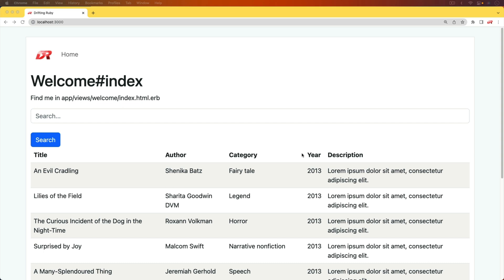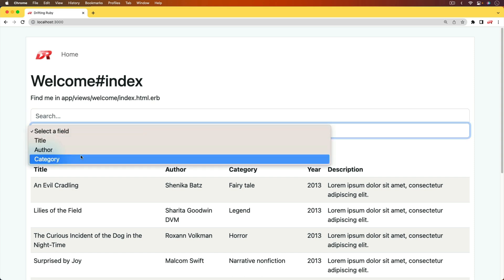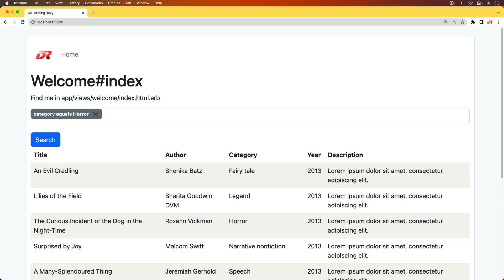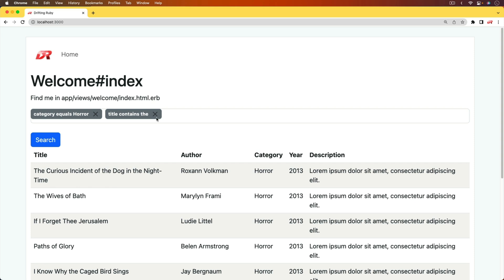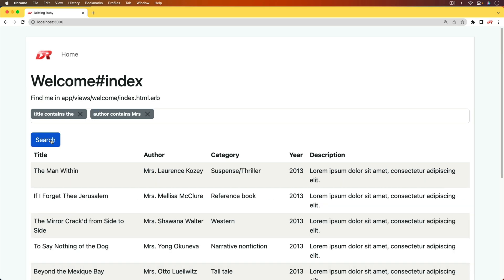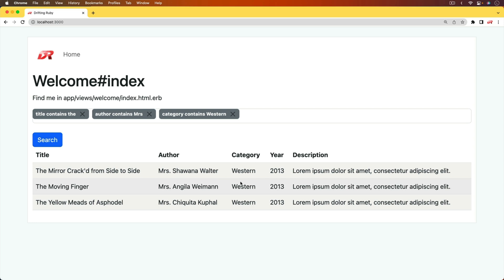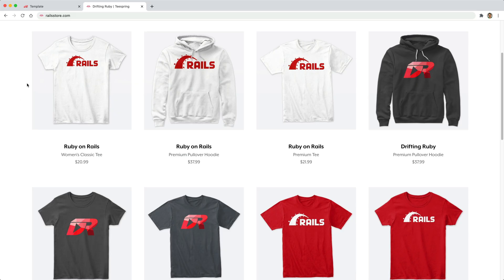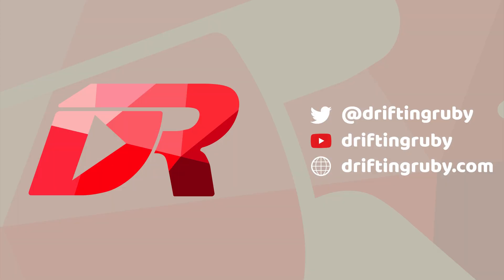Episode #401 - Tokenized Search | Preview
Creating an interactive search can be a daunting task. In this episode, we look at creating a "tokenized search" feature within our Rails application which is similar to what you'd find within New Relic or Kibana.